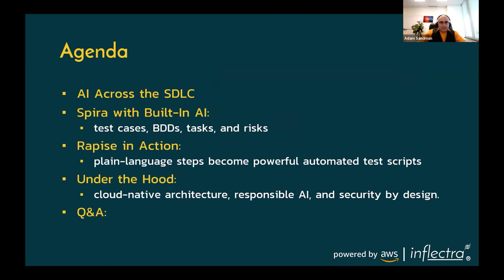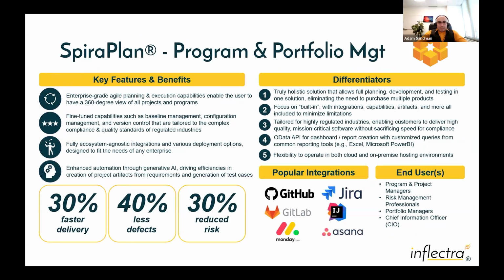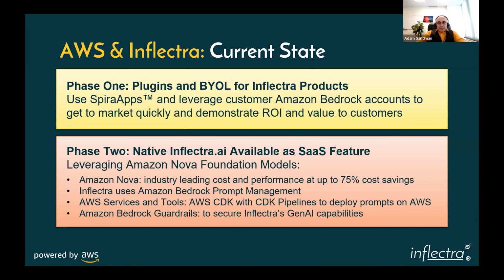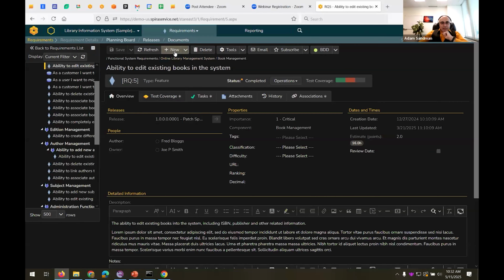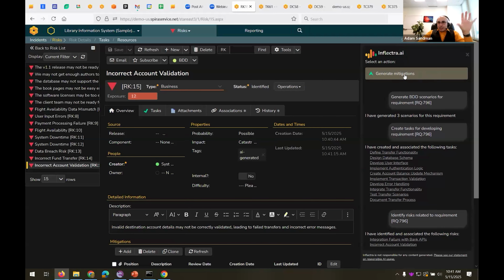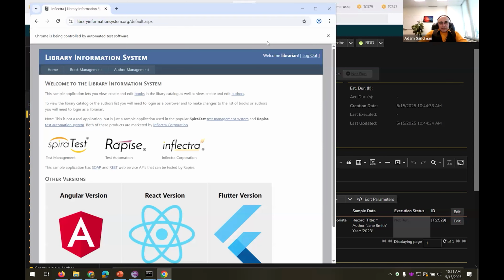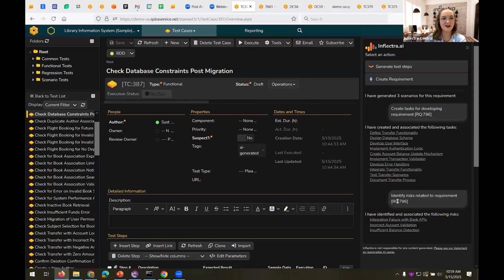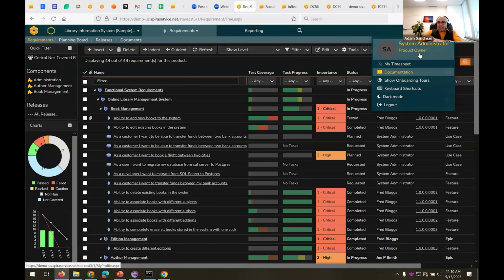Webinar - Your Tools Just Got Smarter: See Built-In AI in Action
Unlock the power of AI across your software development lifecycle! Join Inflectra CEO, Adam Sandman, as he introduces Inflectra.ai – our new, embedded generative AI capability for Spira (project lifecycle management) and Rapise (codeless test automation).

In this webinar, learn how Inflectra.ai can:

• Generate essential artifacts in minutes: Create detailed test cases, development tasks, BDD scenarios, and identify risks/mitigations directly from user stories.
• Accelerate test automation: Transform manual tests into automated scripts with natural language, and generate synthetic test data on demand using Rapise's enhanced AI.
• Explore autonomous testing: See Rapise's AI Robot visually understand and test applications with no prior object mapping.

Adam also discusses our strategic partnership with AWS, commitment to responsible AI, and the exciting future roadmap for Inflectra.ai.

Special Launch Offer: Get Inflectra.ai for just $1 per user per month for the first 60 days, and lock in this promotional price for your current subscription period! (Offer valid until July 1st, 2025. See website for details.)

Don't miss out on boosting your team's productivity and delivering higher quality software!

Key Timestamps:

0:00 - Welcome & Intro to Inflectra.ai
5:23 - AI Across the Software Development Lifecycle
16:25 - Introducing Inflectra.ai: Core Capabilities
19:59 - Partnership with AWS & AI Architecture
28:47 - Special Launch Offer & Pricing
31:53 - LIVE DEMO: Inflectra.ai in Spira (Requirements, Test Cases, Tasks, Risks, Code)
48:15 - LIVE DEMO: Inflectra.ai in Rapise (Automation, Test Data, AI Robot)
1:00:27 - Q&A Session